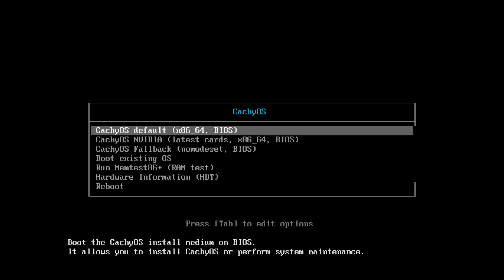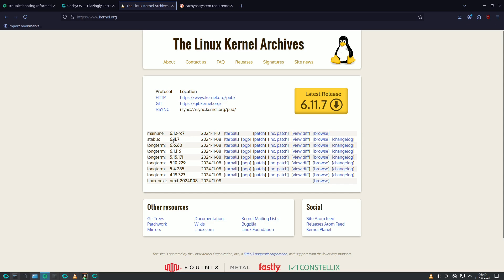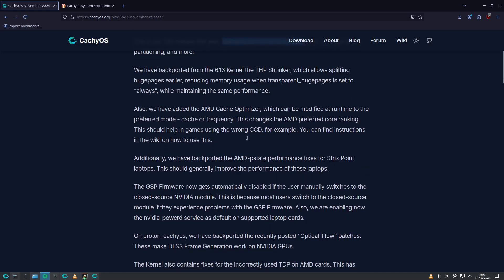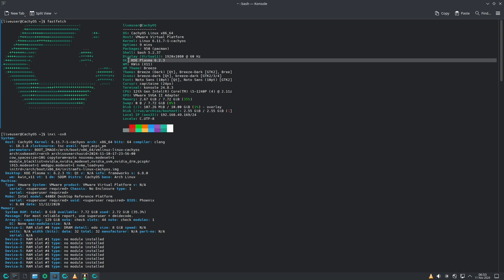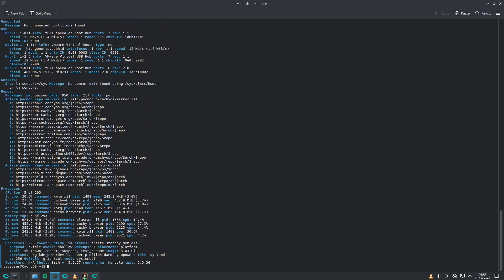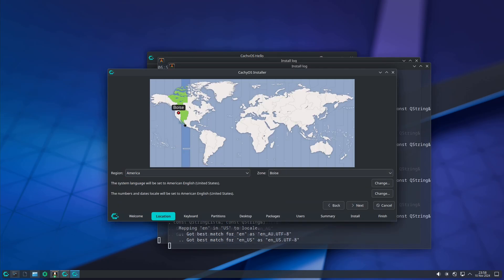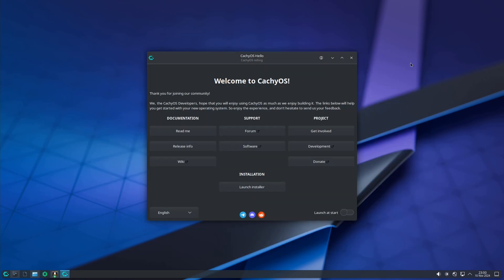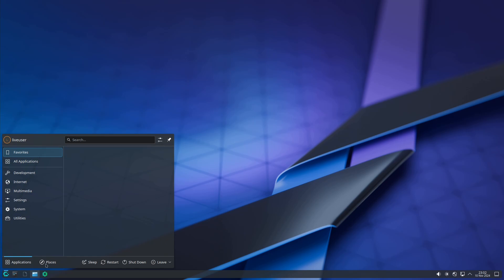CachyOS November | Latest Linux Distro | KDE Plasma 6.2.3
In This Video We Are Looking At CachyOS 241110.

CachyOS With the latest KDE Plasma 6.2.3 desktop environment and it is powered by Linux kernel 6.11.7.

12th release this year

NVIDIA, THP, fixes

Release note in Pinned comment

Todays Video - CachyOS!